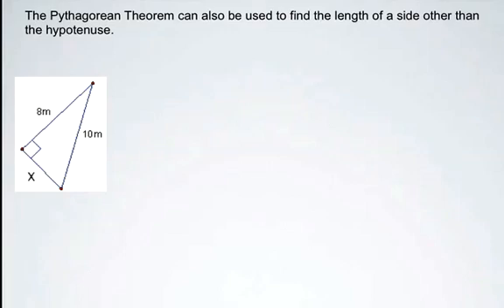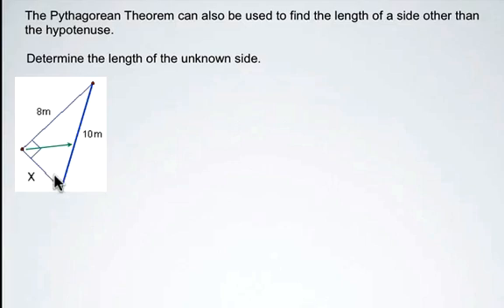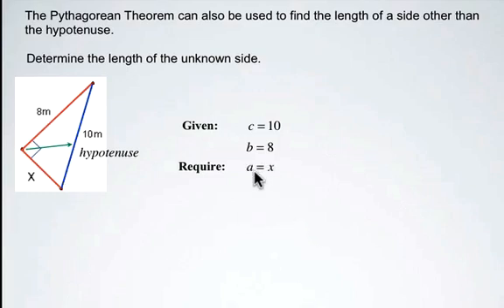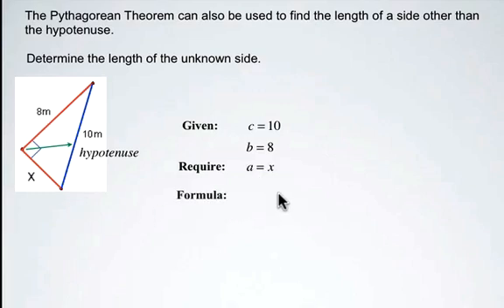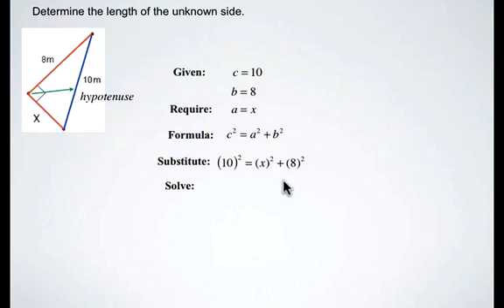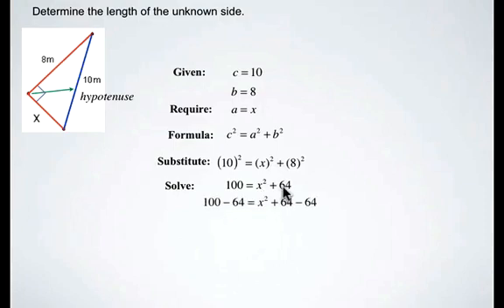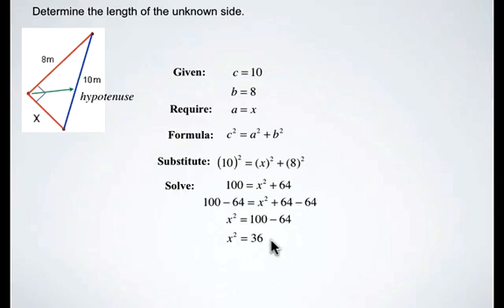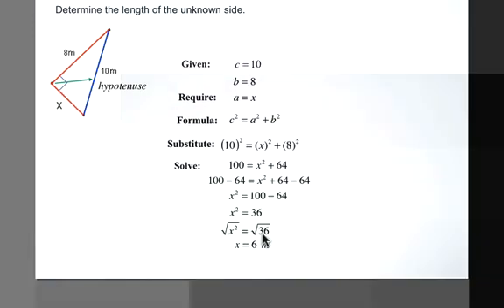Pythagorean Theorem 7